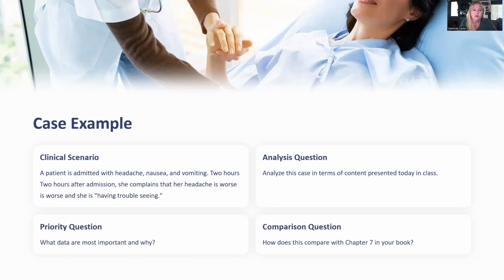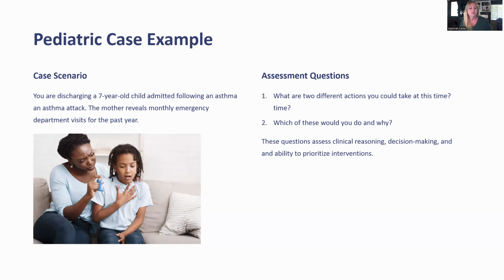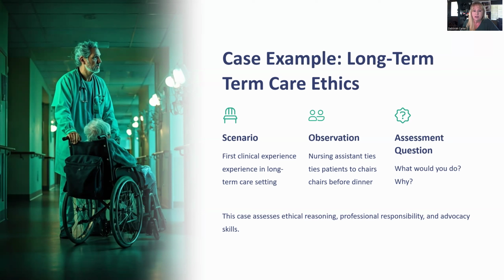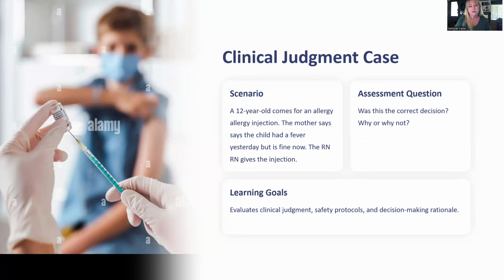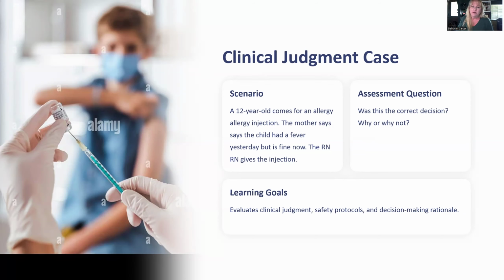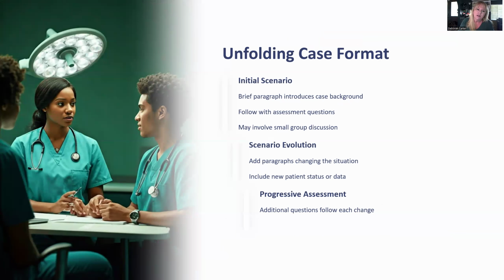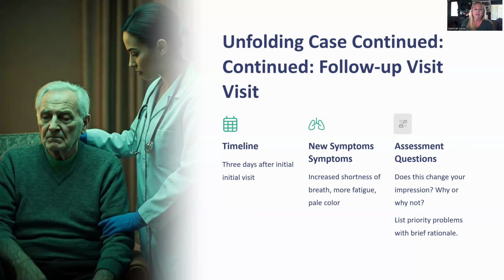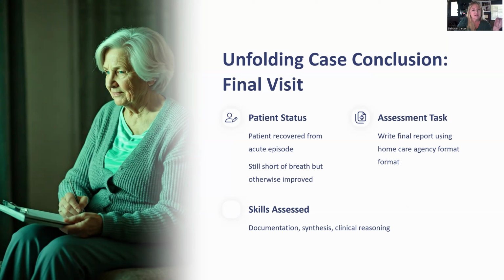Ch 7 Part 2 Assessment of Higher Level Learning